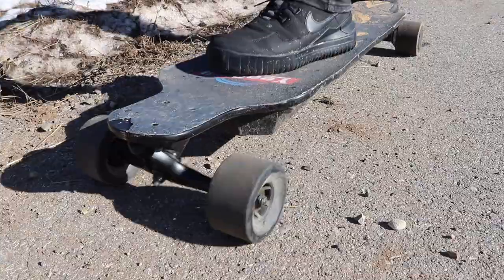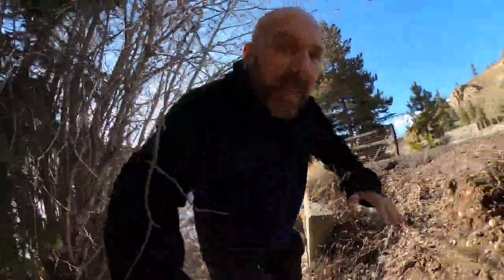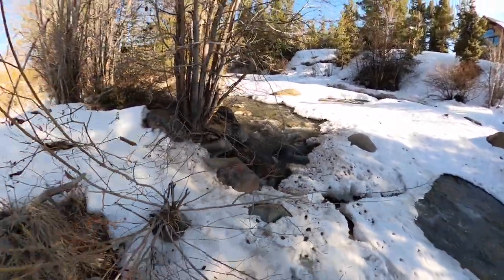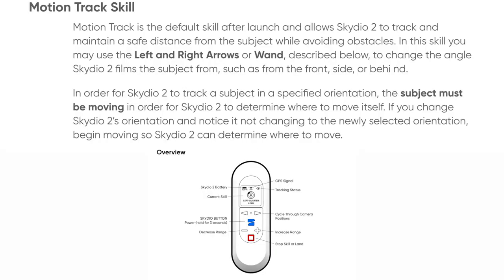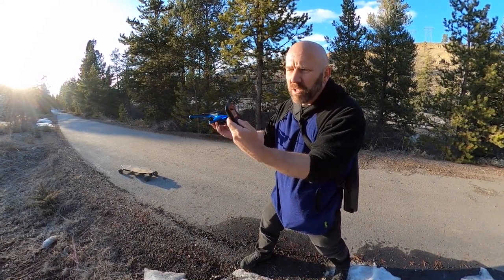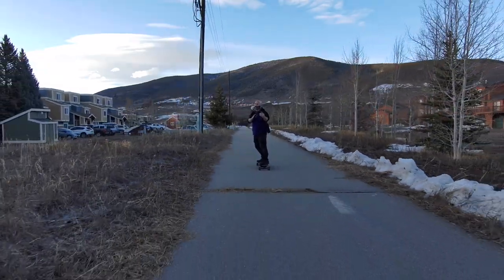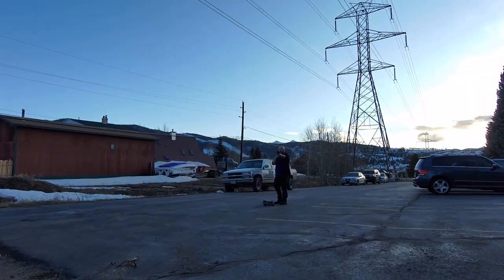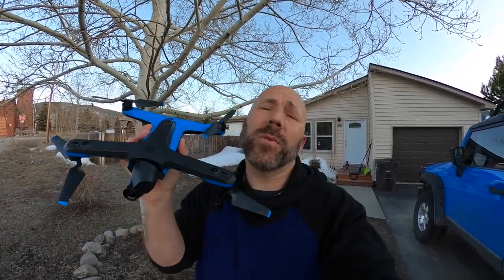Skydio 2 How To Fly With The Beacon In Wand Mode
Flying the Skydio 2 with the beacon really makes for an easy way to track yourself as you are flying the Skydio Drone. There are three ways to fly with the beacon as well as three types of controllers for the Skydio. Beacon, Phone, and a physical controller.

Help show your support by wearing T-shirts or other merch with custom art by Sean Ozz from The World Of Ozz.

⬇️360 camera
⬇️GoPro 7
- Macbook Pro
- 64 Micro SD card
- 64GB SD card